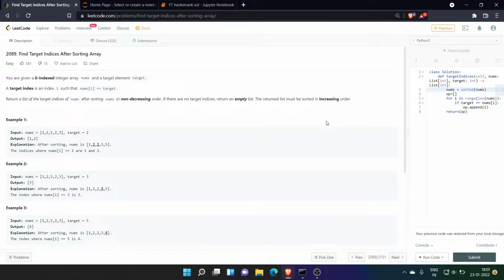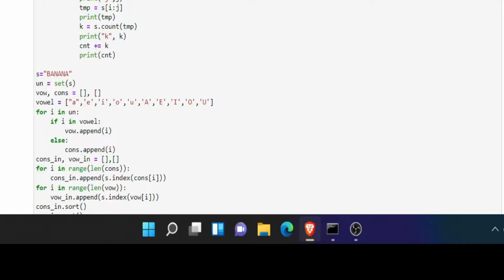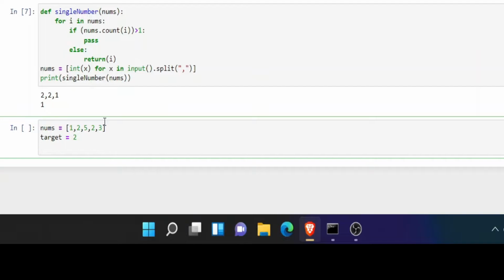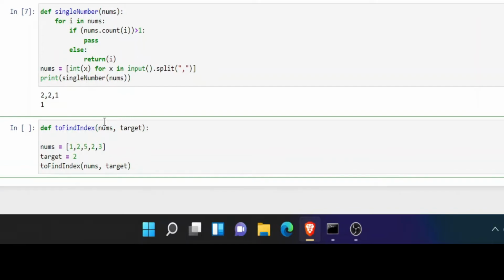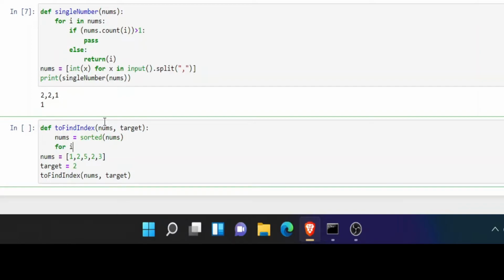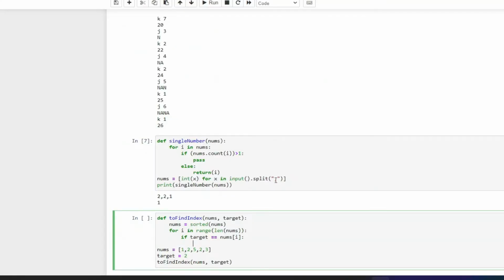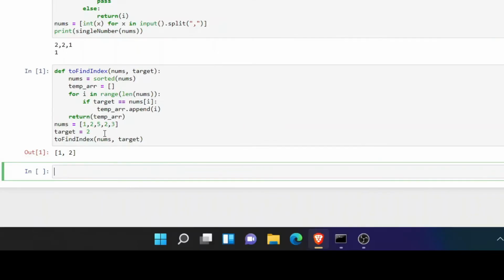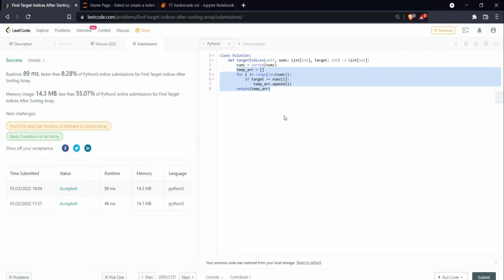2069. Find target indices After Sorting Array | LeetCode | Python Solution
Hope this video is useful, Comment the question which you want me to solve!.